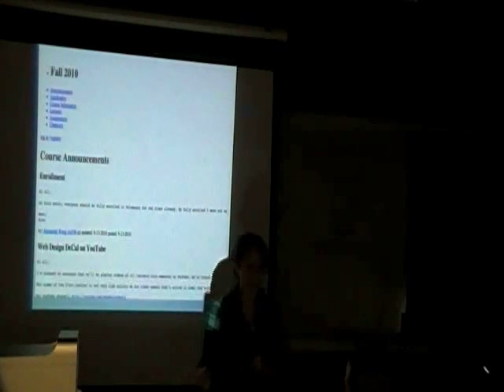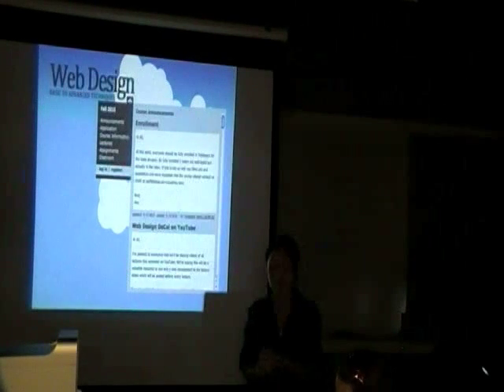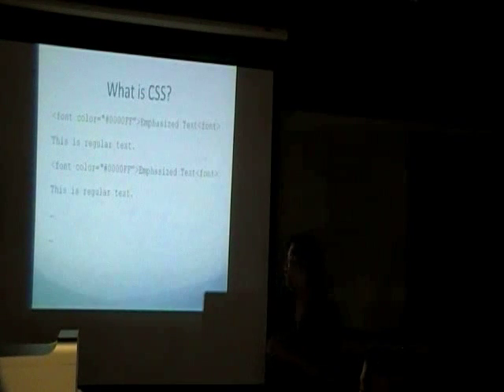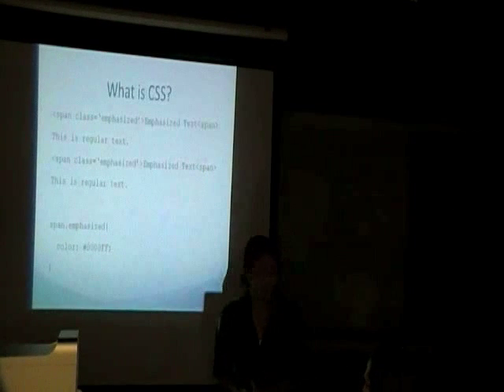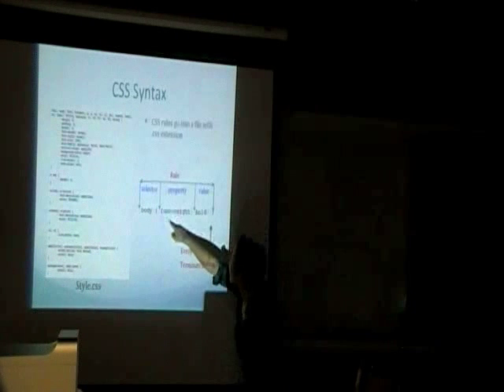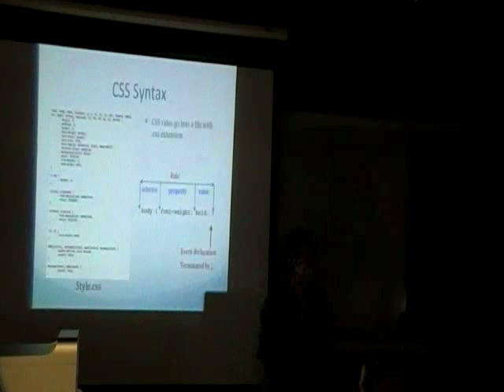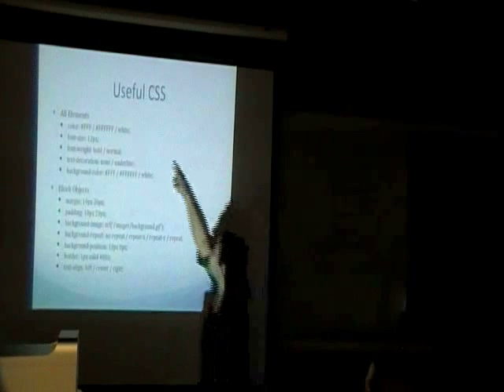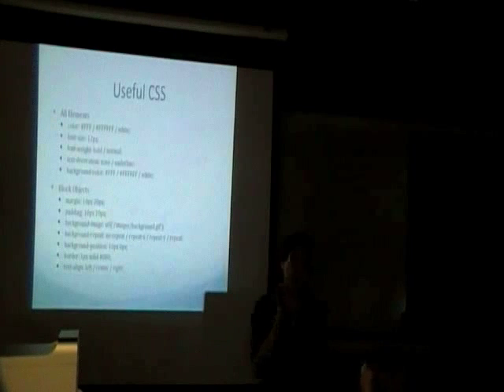Web Design DeCal Class Fa10 Lecture 3: CSS Introduction - Part 1 of 4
Fall 2010
CSS Introduction